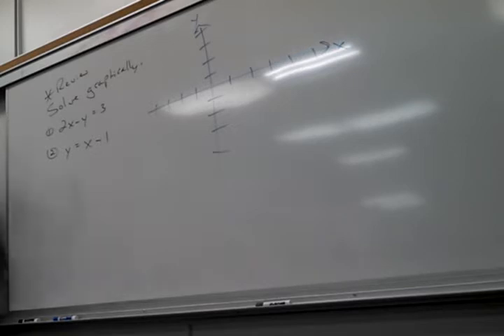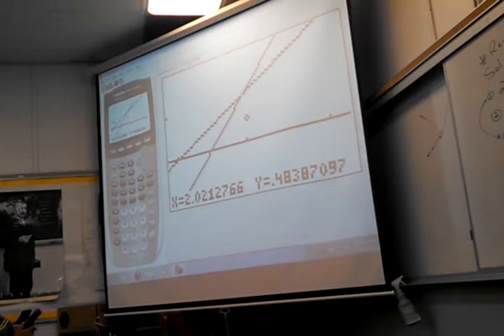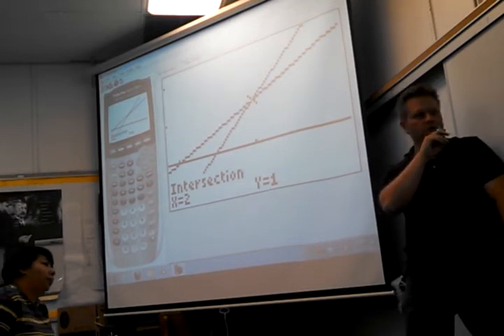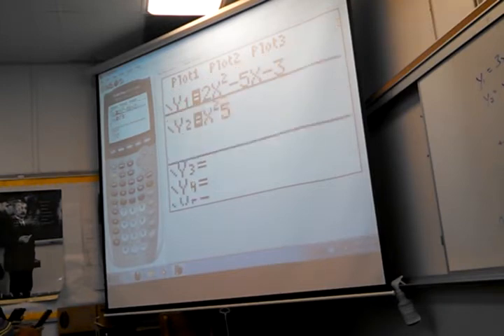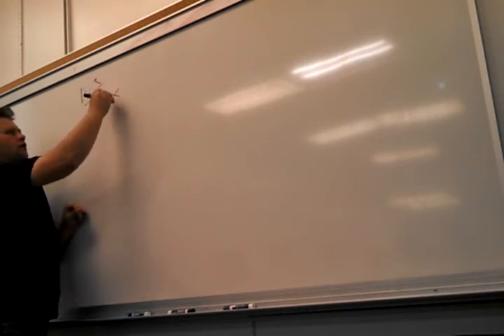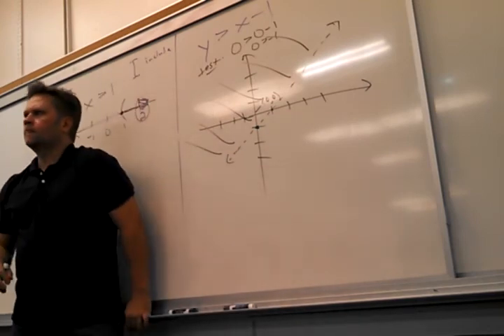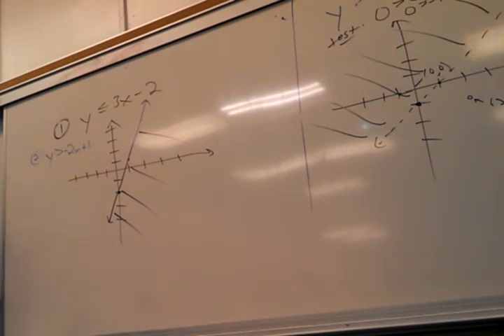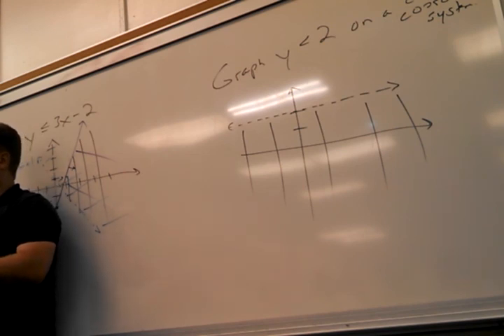Math 110, June 16 Lecture, Part 1